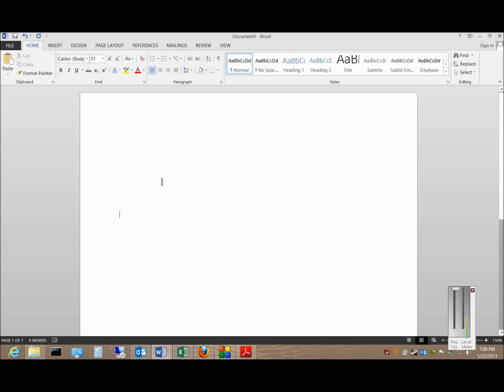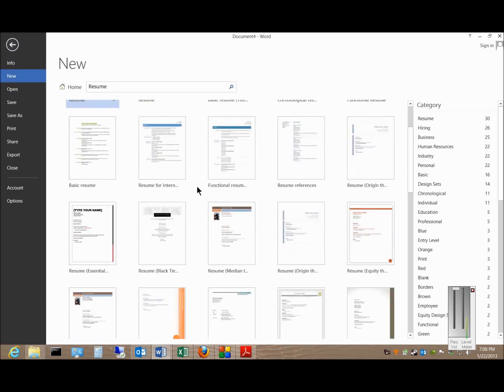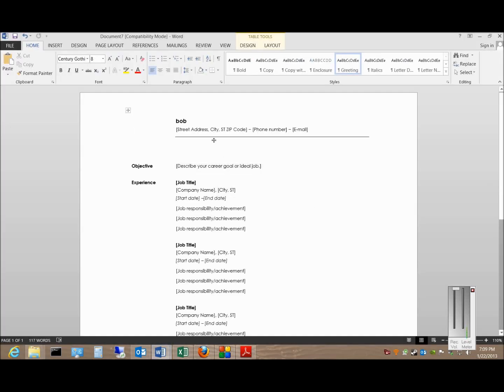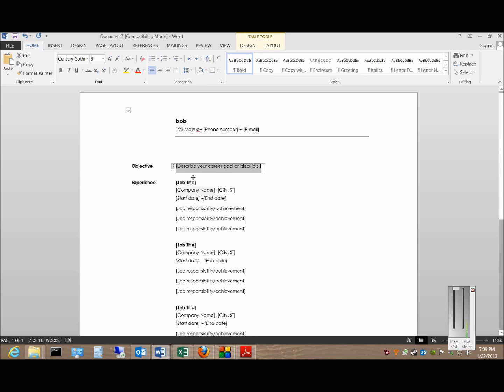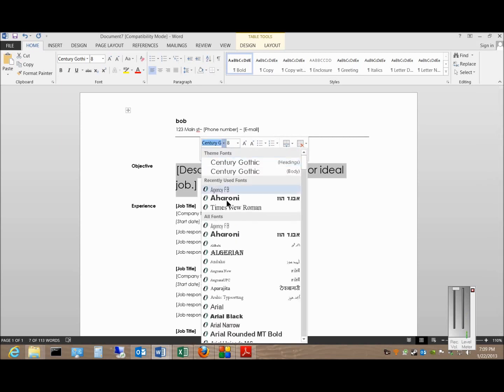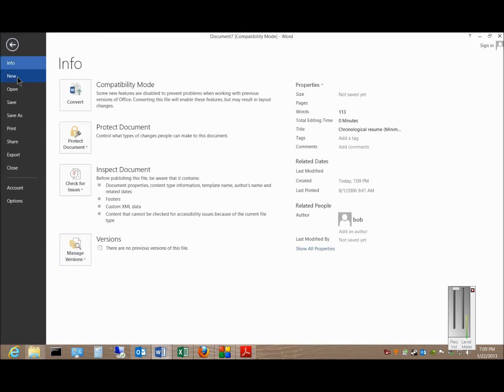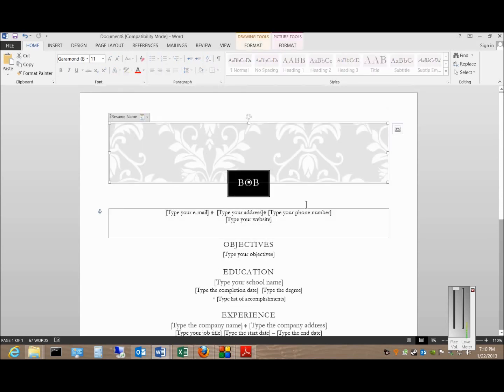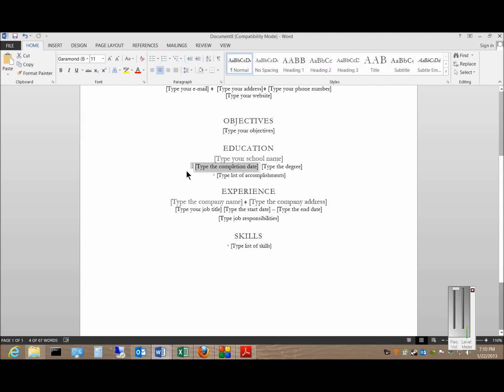How to create a resume from a free template in Microsoft Word 2013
Author and talk show host Robert McMillen shows you how to create a resume from a free template in Microsoft Word 2013.